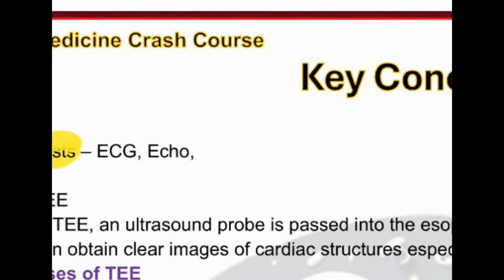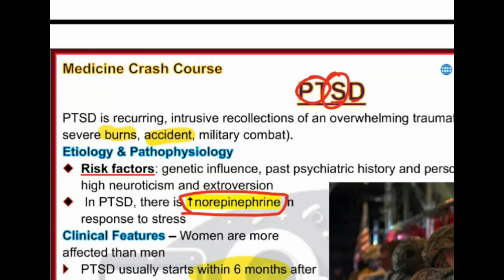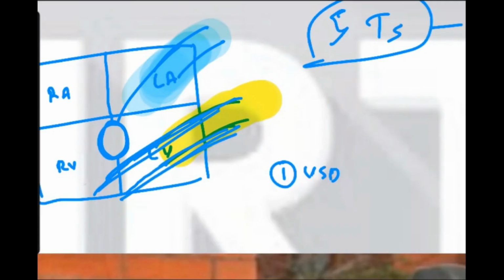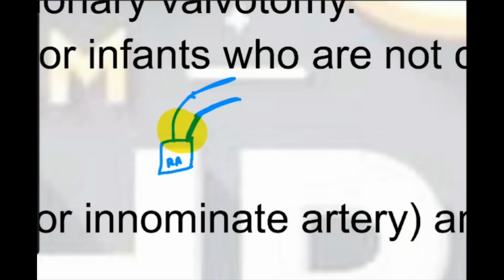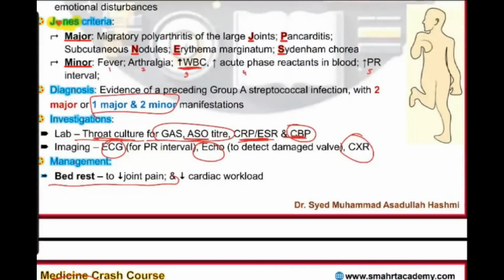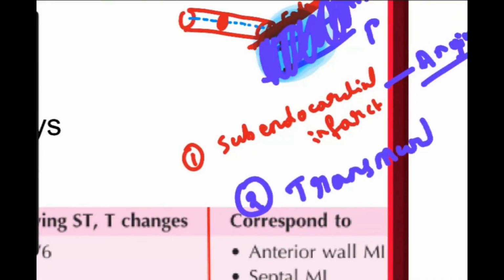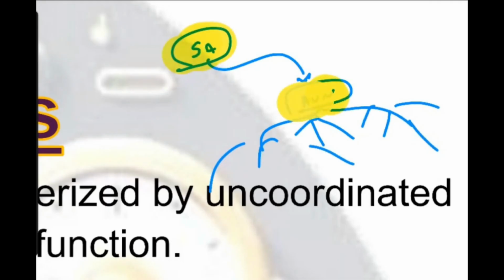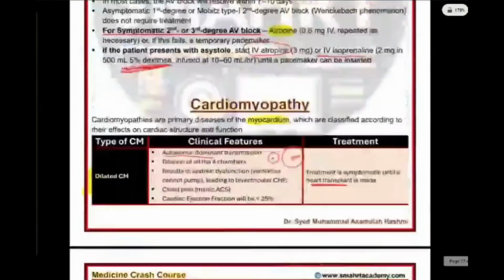Medicine - CVS Revision Made Simple | PYQs + Basics + High-Yield Topics | Final Year MBBS Must-Watch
🫀Complete CVS Revision for Final Year MBBS students — covers all major PYQs, core concepts, and quick recall points for university exams across India

This video covers a complete Cardiovascular System (CVS) revision — perfect for final-year MBBS students preparing for university/prof exams across India.
✔️ All major PYQs discussed
✔️ Basics explained from scratch
✔️ Recall-focused teaching to help you retain concepts long-term

Ideal for students starting to prepare for finals — concise, high-yield, and exam-oriented! 🎯

👉 Comment “Revised CVS!” if you’ve completed watching

🔁 Share with batchmates preparing for finals!